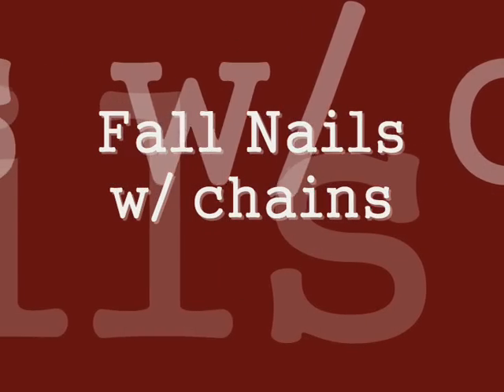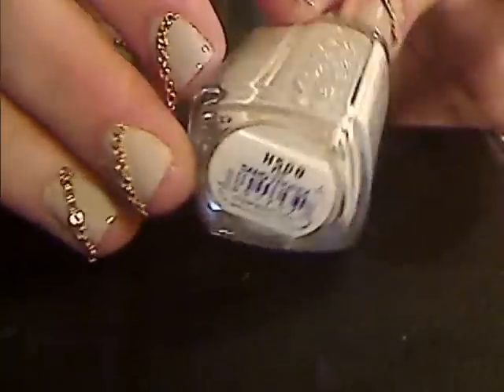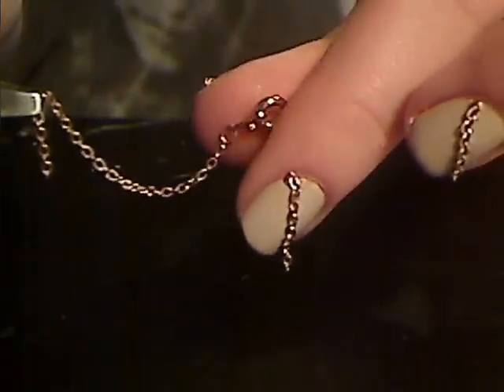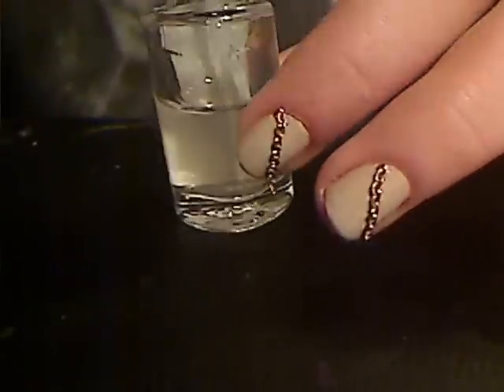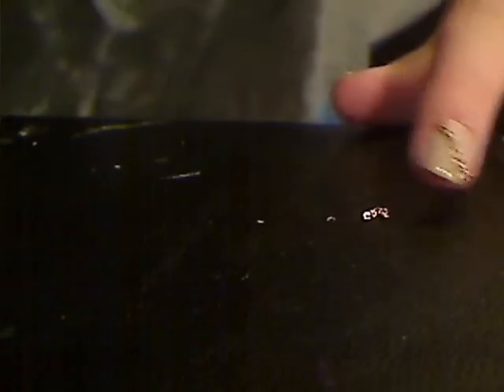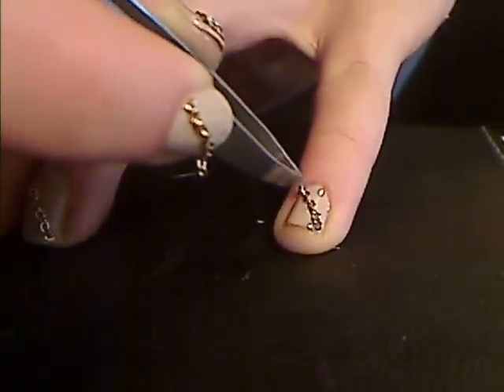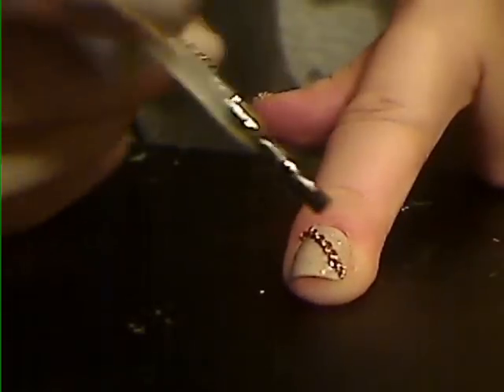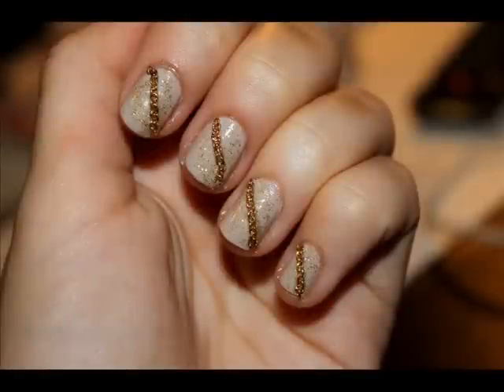How To Apply CHAINS On To Your Nails! ~ The Easiest Way ~ NailArtByJenny